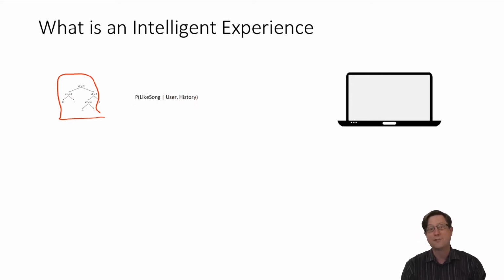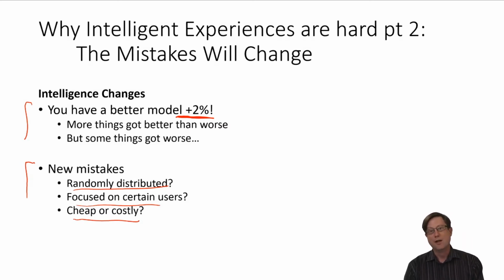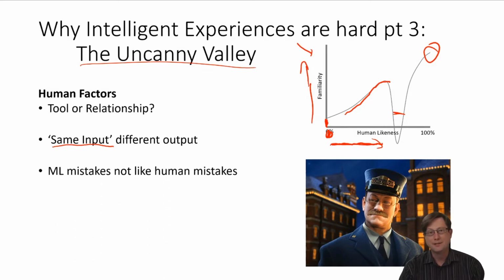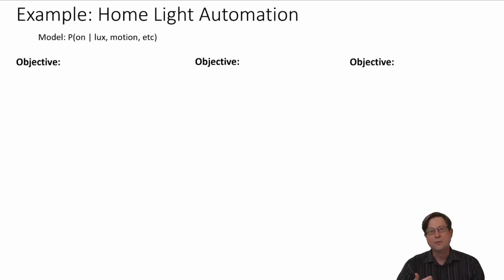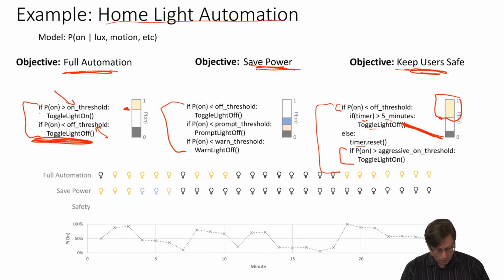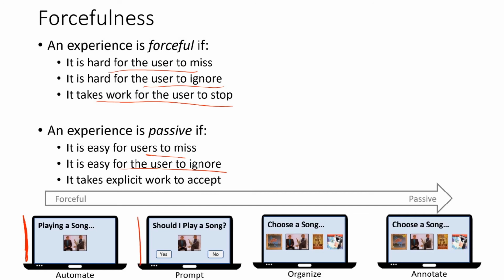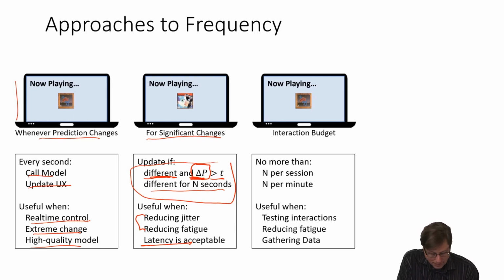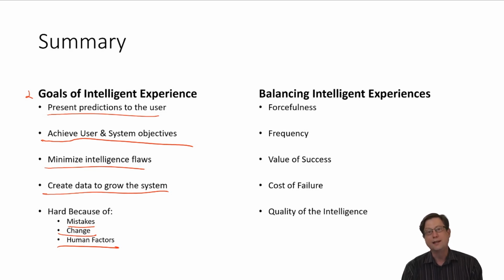Machine Learning Course - 13. Intelligent User Experiences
This lecture covers: How to connect machine learning models to user experiences, how to balance the quality of the model with the forcefulness and frequency of the user interaction, and other techniques to use to get the most out of your models.

Learn about machine learning UX for your intelligent systems.